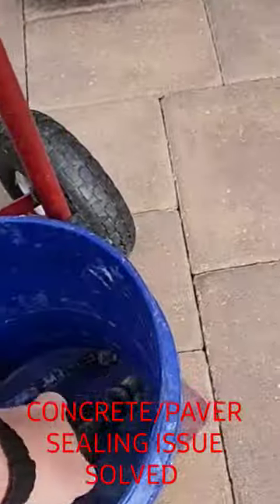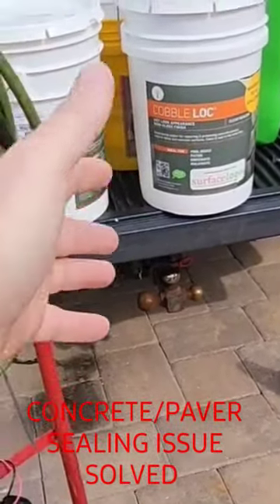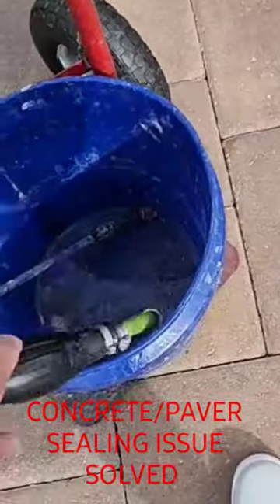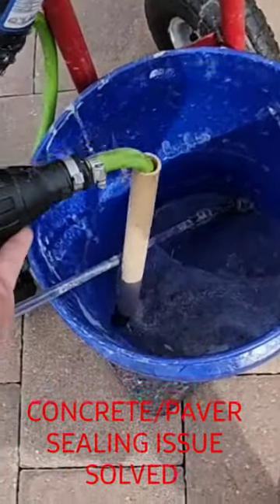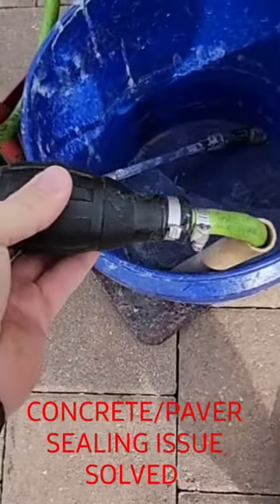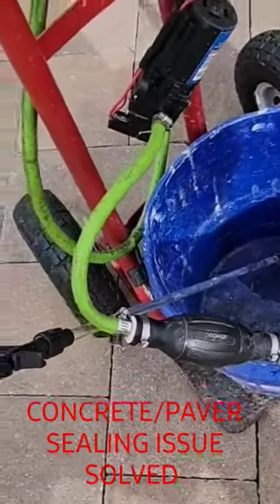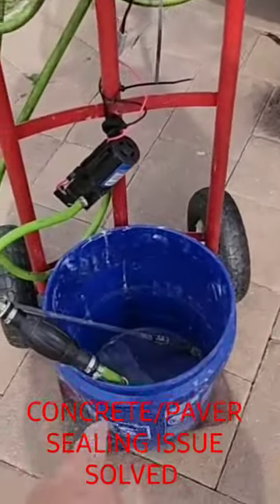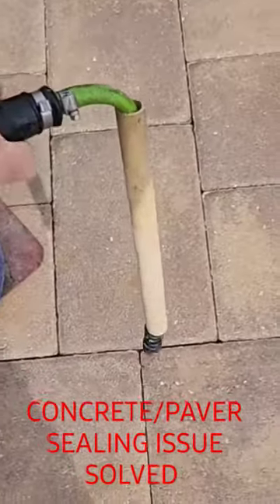Concrete / Paver sealing issues solved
paver sealing and concrete sealing cart